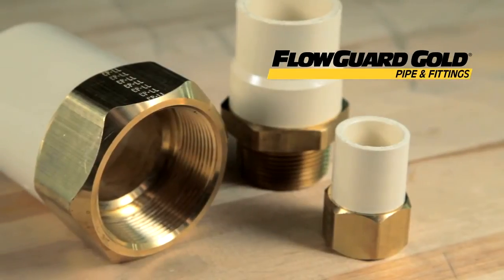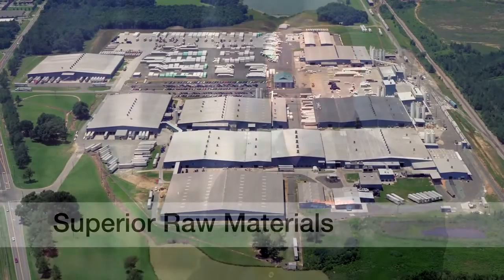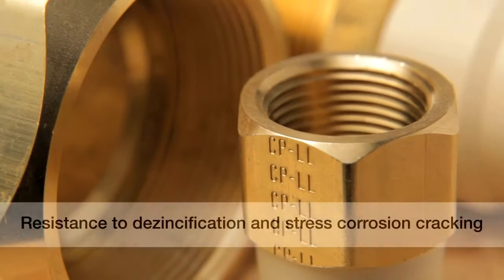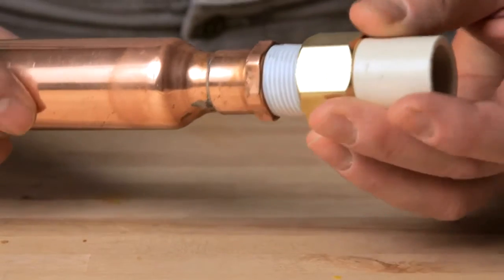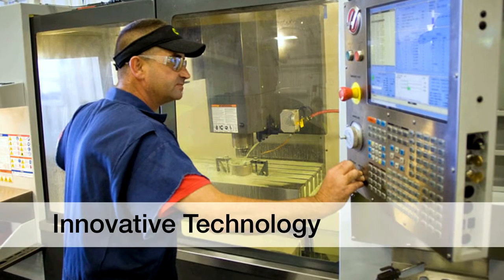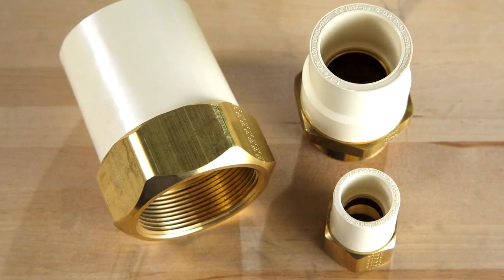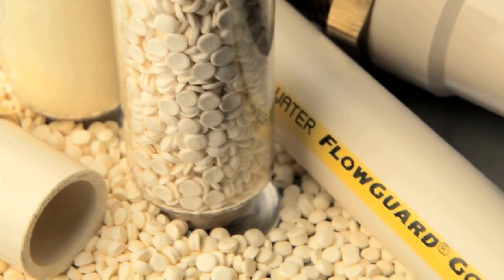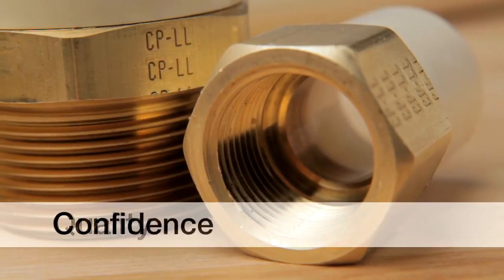Charlotte Pipe Lead Free Flowguard Gold Fittings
Charlotte Pipe Associate discussing the quality of our lead free FlowGuard Gold fittings. Our fittings meet the criteria of the Federal "Reduction of Lead in Drinking Water Act", scheduled to take effect January 2014.